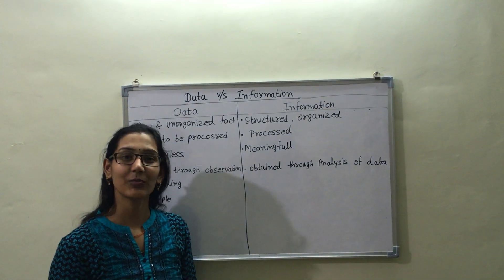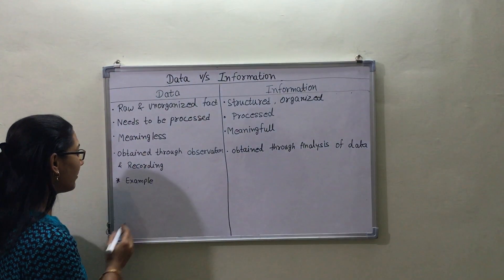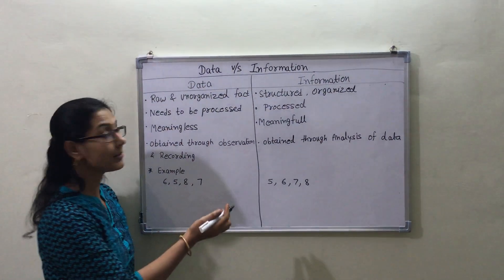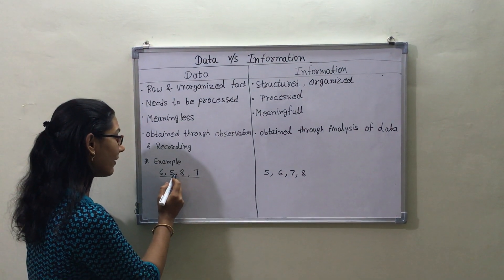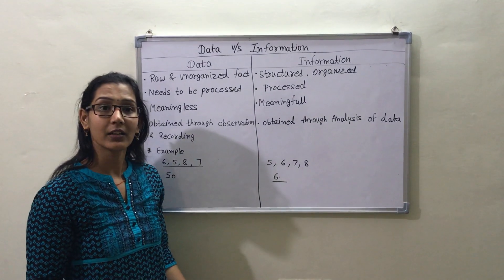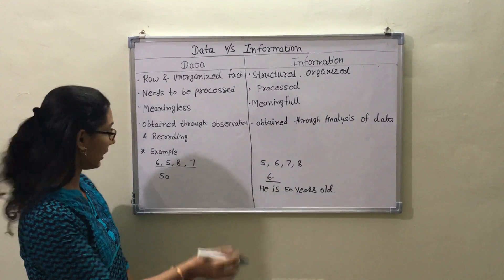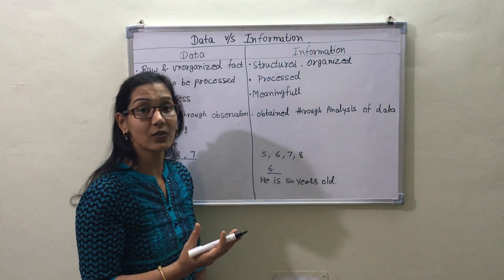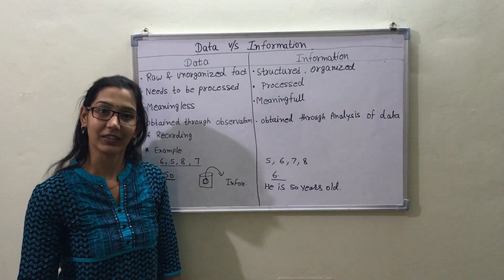Data Vs Information | Difference between Data and Information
This video lecture describe the differences between data and information. It is useful for computer science as well as CA intermediate students(New subject EIS).